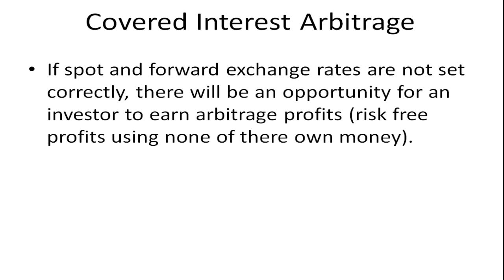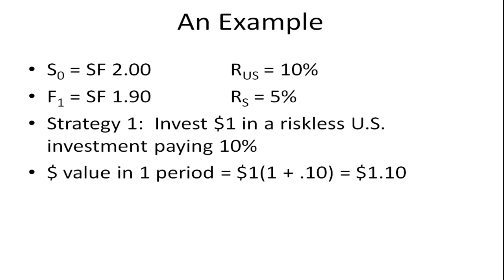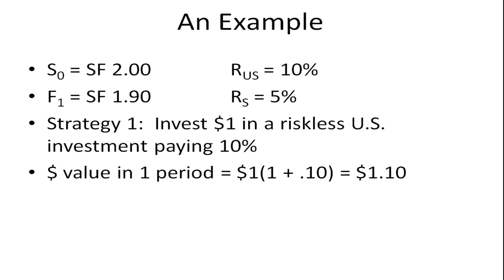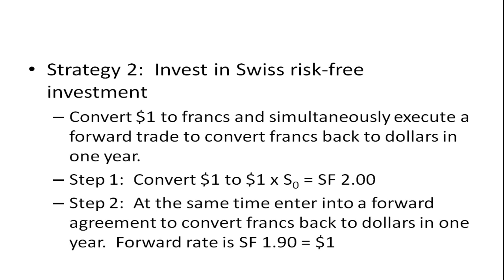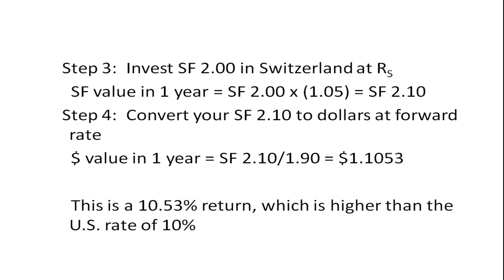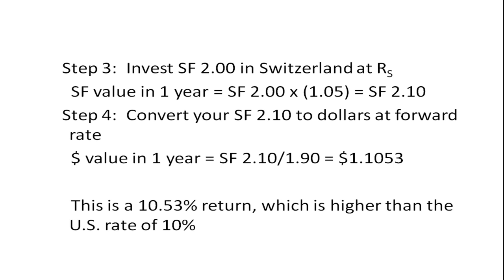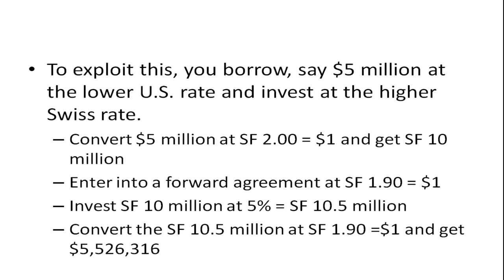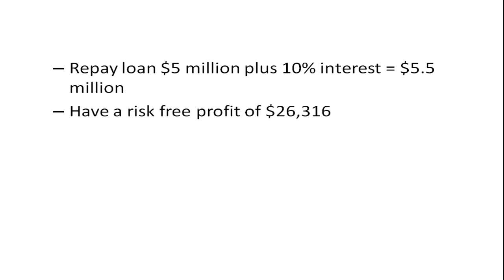Covered Interest Arbitrage